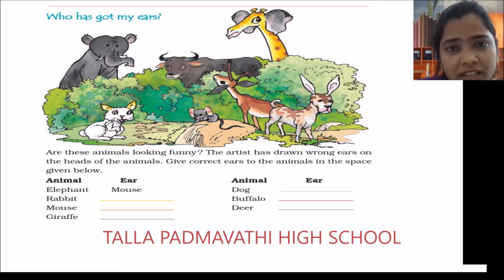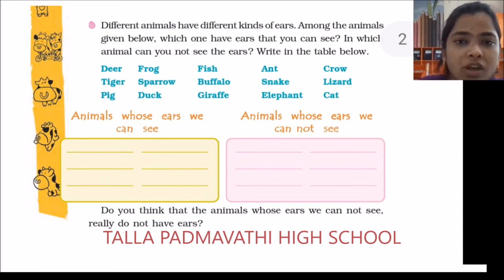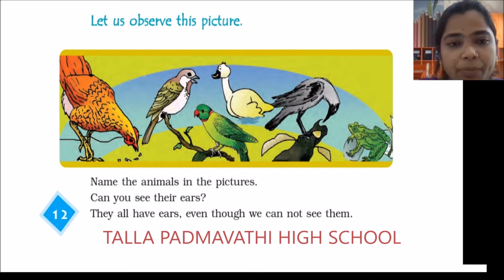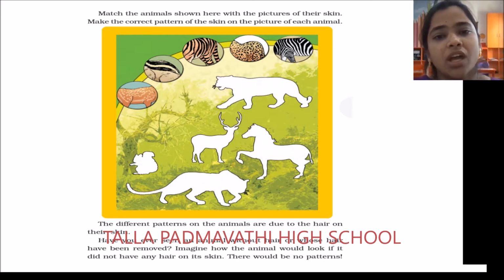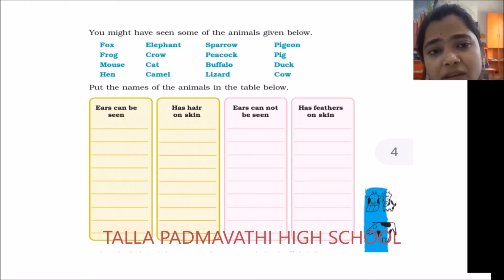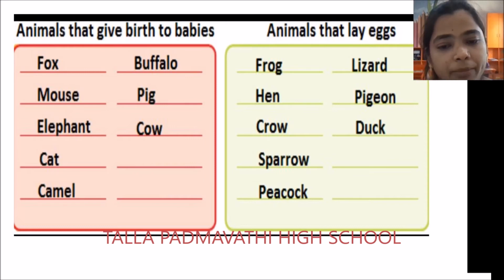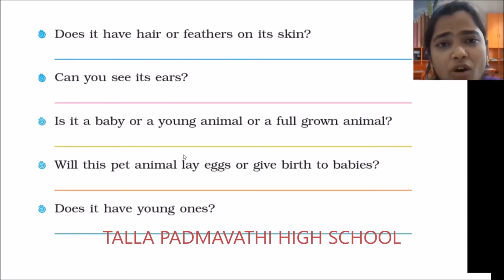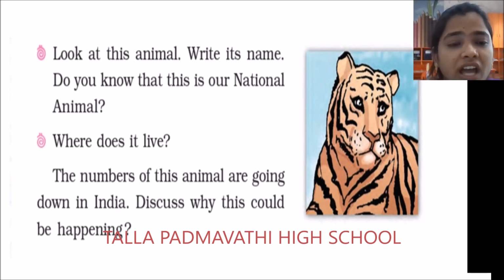GRADE 4 EVS CHAPTER 2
THIS IS A RECORDED VIDEO OF GRADE 4 EVS CHAPTER 2 ,
BY SOBIYA,
TALLA PADMAVATHI INTERNATIONAL SCHOOL.